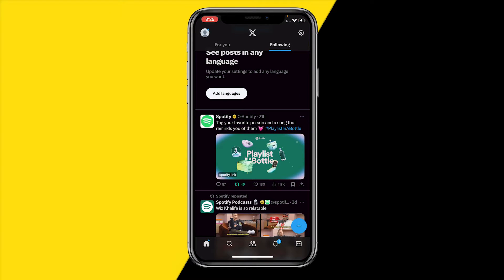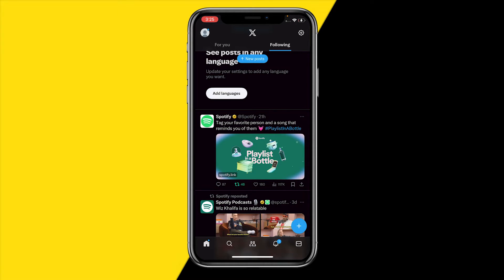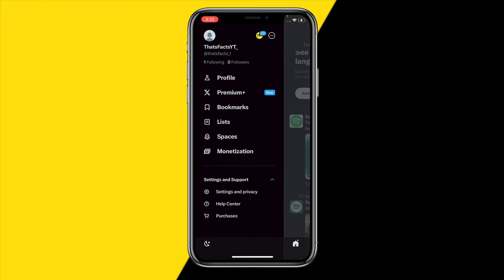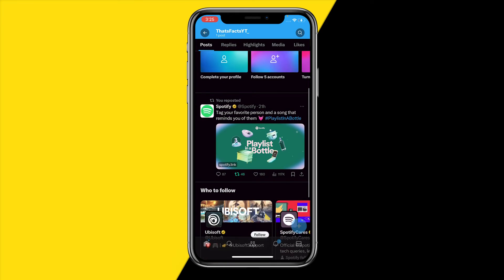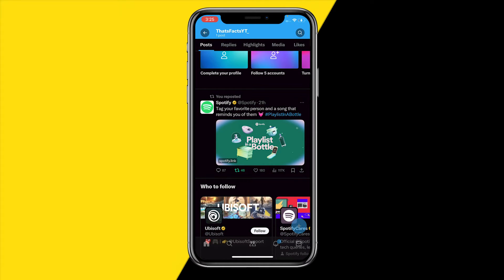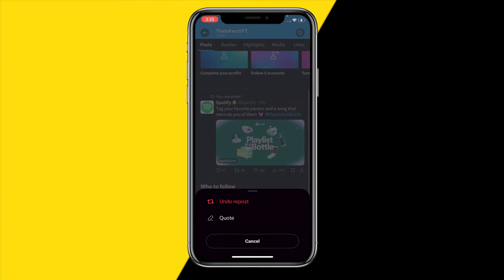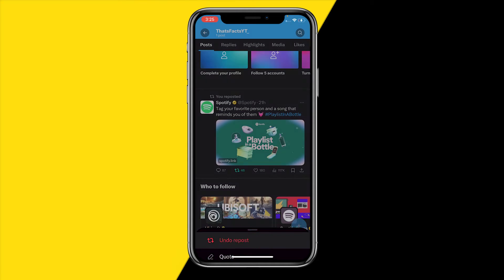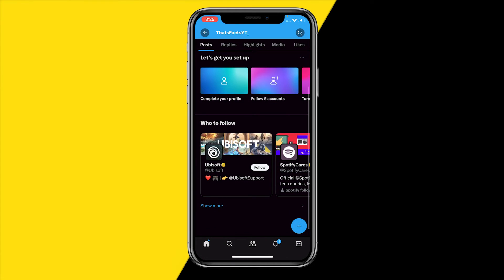How To Remove Repost From Twitter/X Profile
How To Remove Repost From Twitter/X Profile - Full Tutorial

👉 In this video we are going to show you how you can remove a repost from your Twitter or now called X profile.